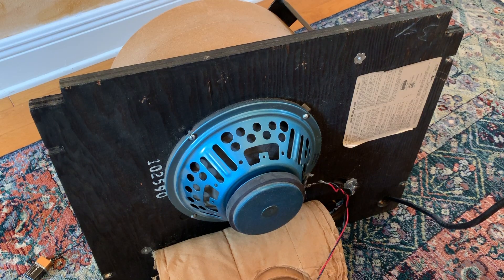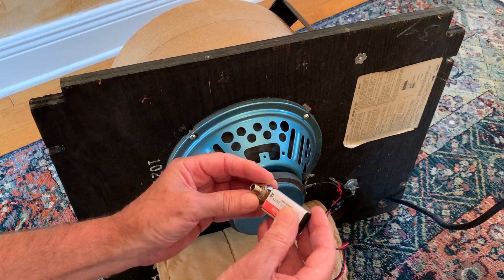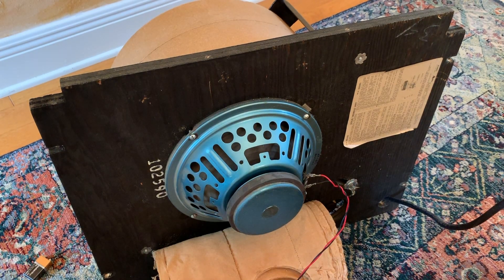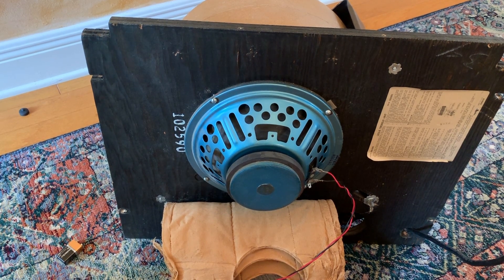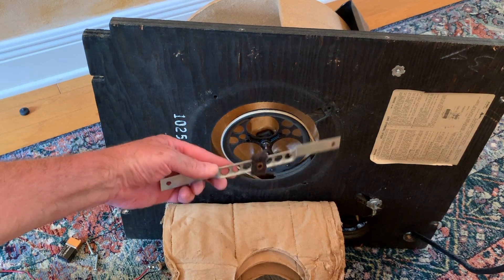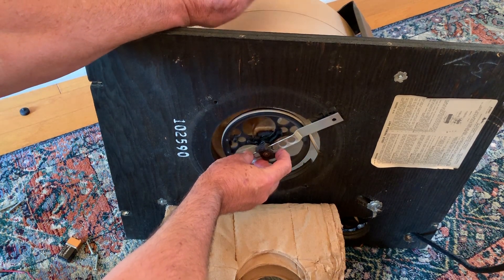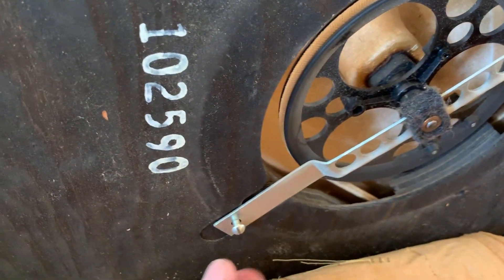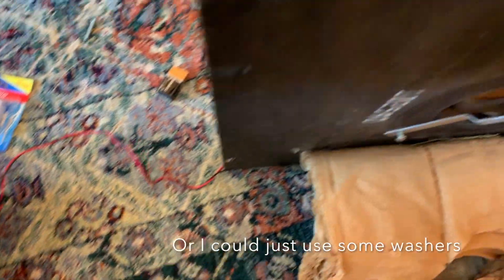Replacing the Utah Speaker in the Homemade Leslie for Guitar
I guess I finally figured out that the wattage rating of the old 1972 Utah 4 ohm speaker that came with my Leslie unit is less than 50 watts.  It lasted a few months before it blew.  I am going to special order an Eminence Legend 1058-75 watt speaker from their Custom Shop.  4 ohm speakers are not very common so it is nice that Eminence has a custom shop that can build it.  I would like to keep it 4 ohm so I can continue to use the 1964 Blonde Bassman head to drive it.  It will take 3-4 weeks to get it.